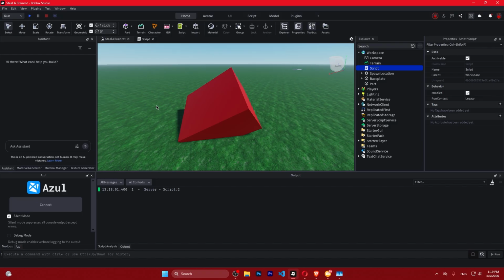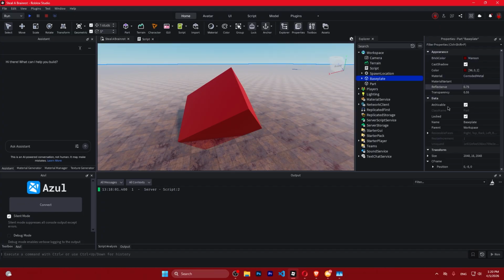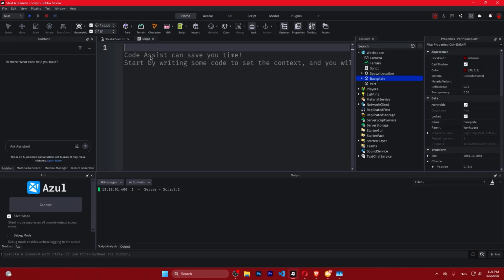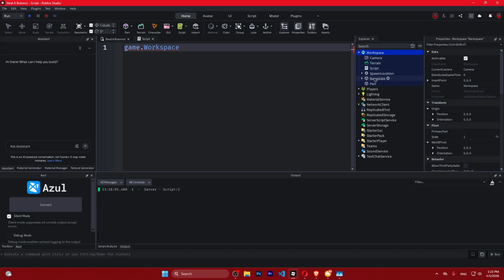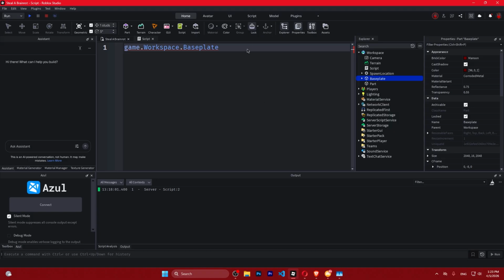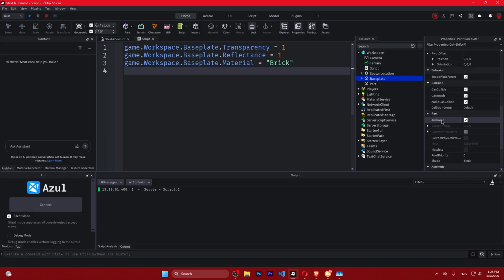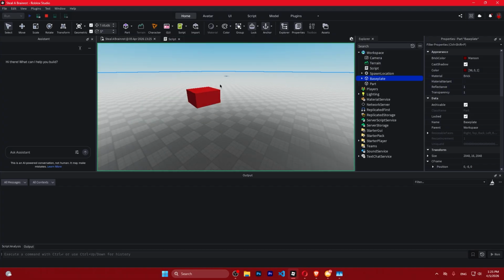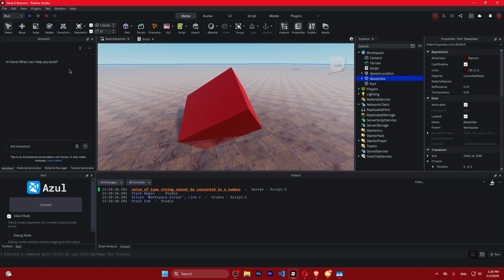Manipulating Object's Properties - Beginner's Roblox Scripting Tutorial #5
Roblox Course = Manipulating Object's Properties - Beginner's Roblox Scripting Tutorial #5